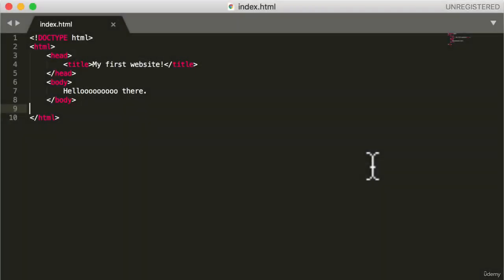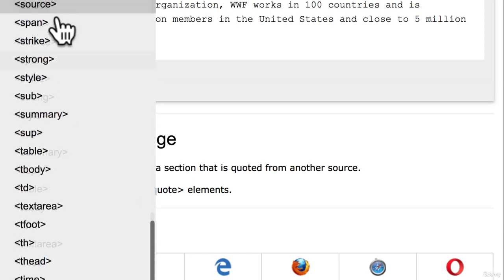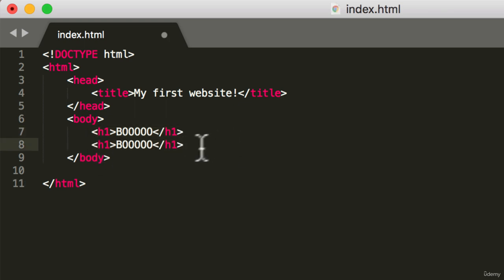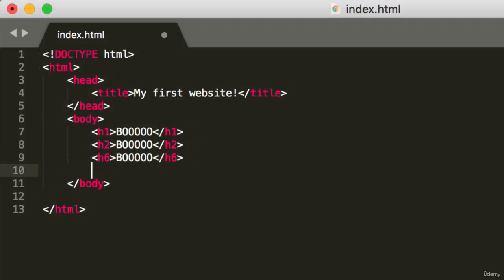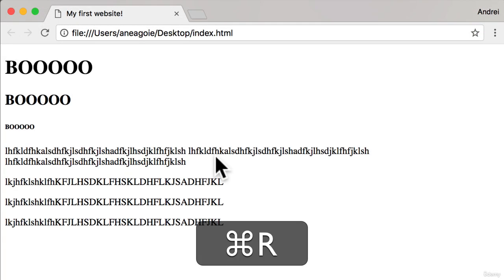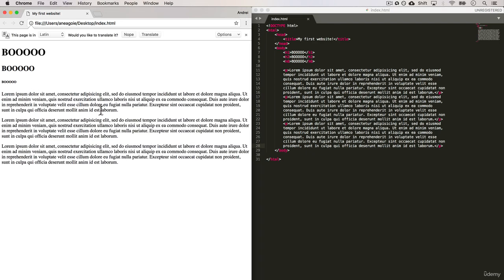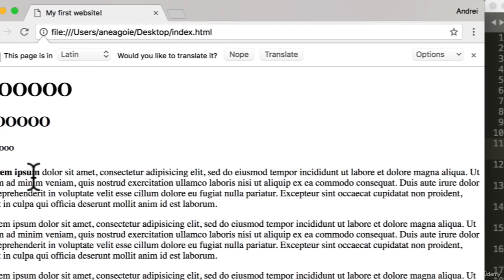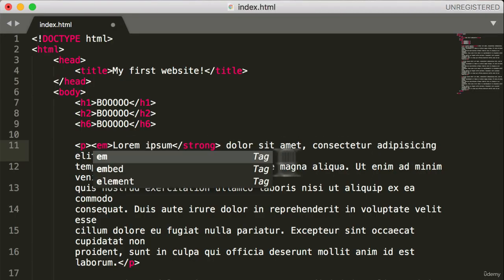007 HTML Tags